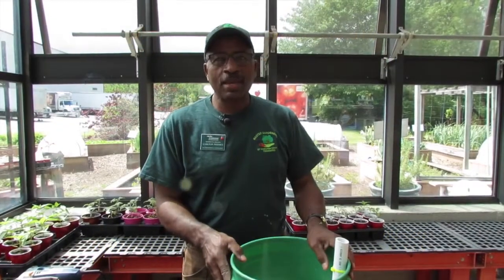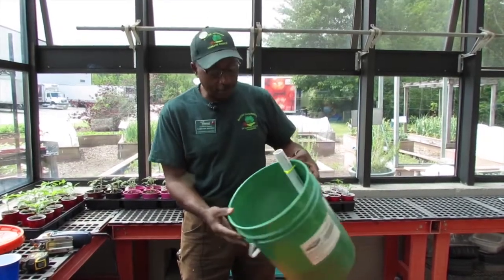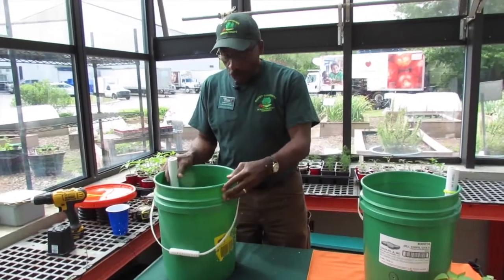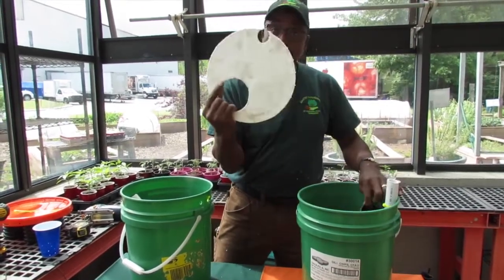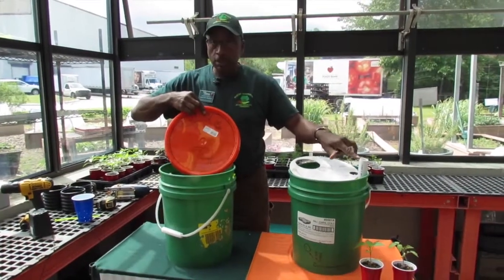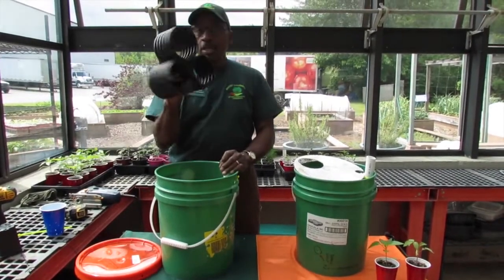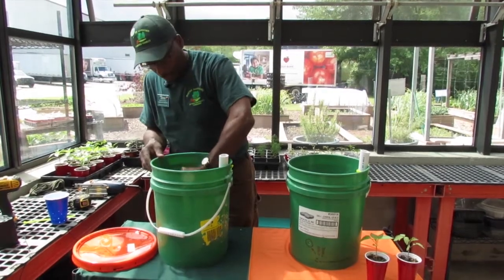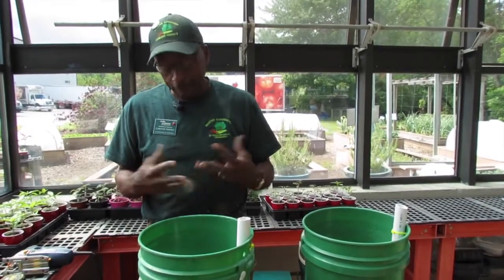Earth/Grow Bucket Construction for gardeners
How to make an earth bucket-Carlton Mathes, Master Gardener of Hamilton County shows us how to turn a 5 gallon pail into a container with a water reservoir..